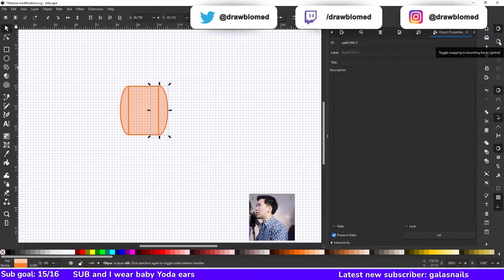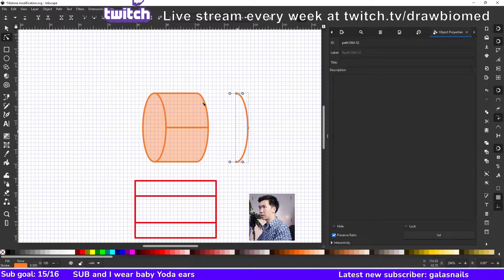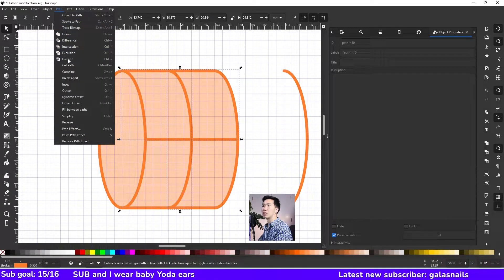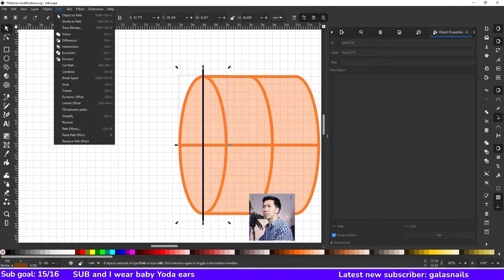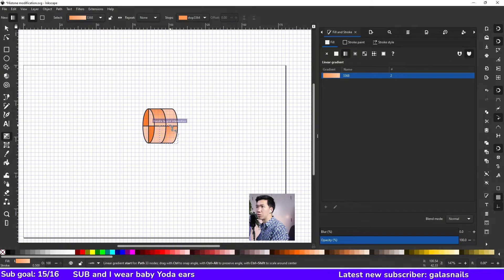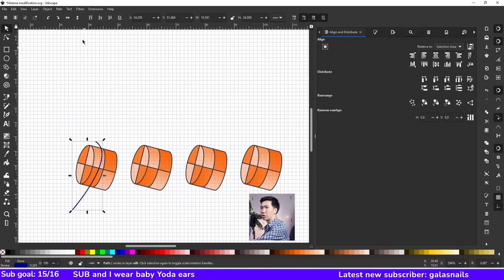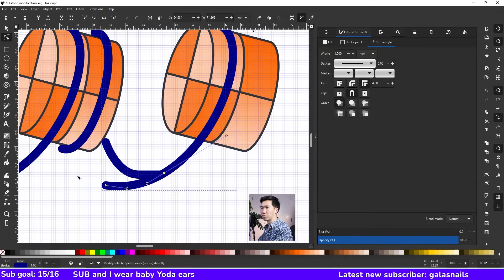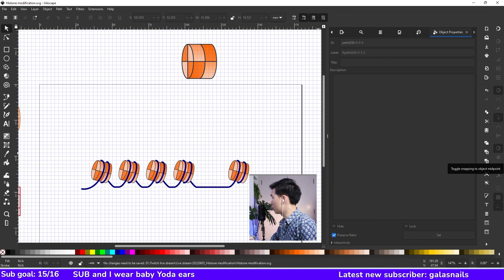How to Draw Nucleosome in Inkscape | Graphical Abstract | Scientific Illustration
This tutorial demonstrates how to draw nucleosome for research publications, conference posters, science figures and graphical abstracts.